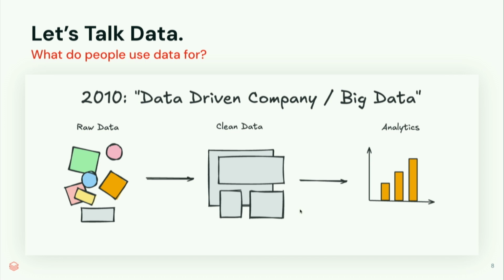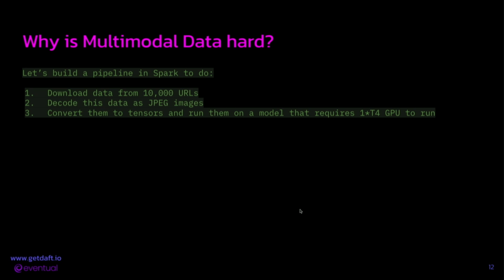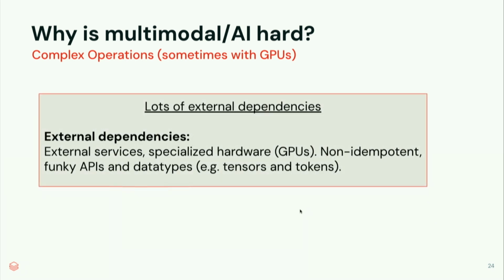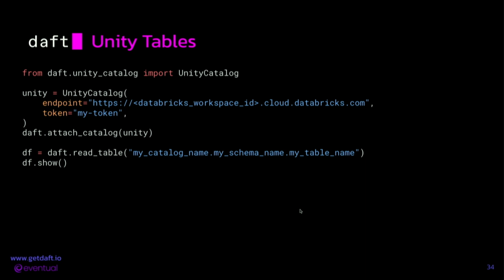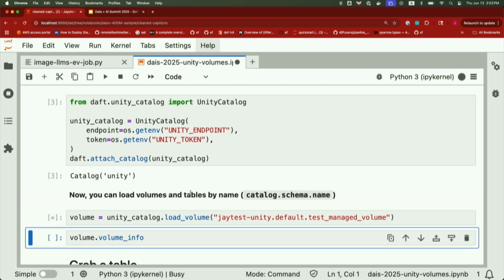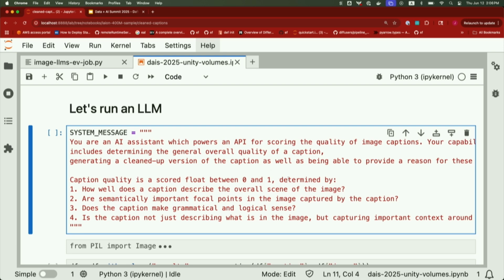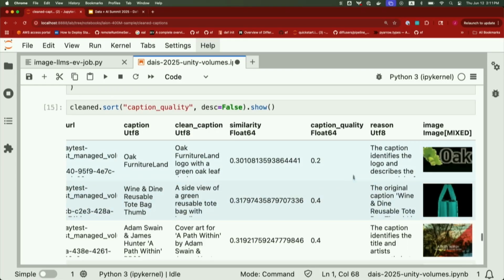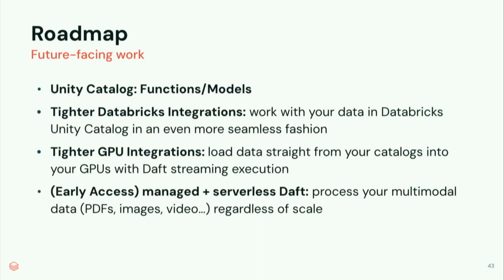Daft and Unity Catalog: A Multimodal/AI-Native Lakehouse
Modern data organizations have moved beyond big data analytics to also incorporate advanced AI/ML data workloads. These workflows often involve multimodal datasets containing documents, images, long-form text, embeddings, URLs and more. Unity Catalog is an ideal solution for organizing and governing this data at scale. When paired with the Daft open source data engine, you can build a truly multimodal, AI-ready data lakehouse. In this session, we’ll explore how Daft integrates with Unity Catalog’s core features (such as volumes and functions) to enable efficient, AI-driven data lakehouses. You will learn how to ingest and process multimodal data (images, text and videos), run AI/ML transformations and feature extractions at scale, and maintain full control and visibility over your data with Unity Catalog’s fine-grained governance.

Talk By: Jay Chia, Co-Founder, Eventual